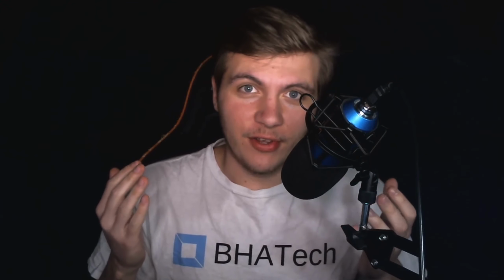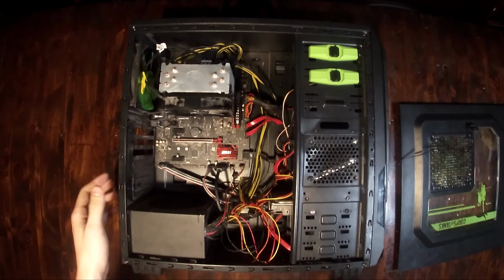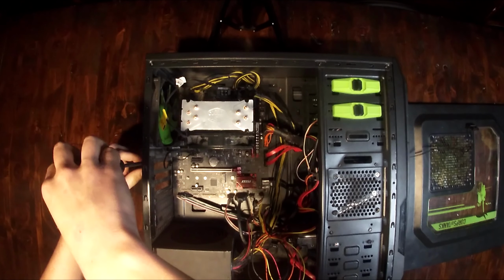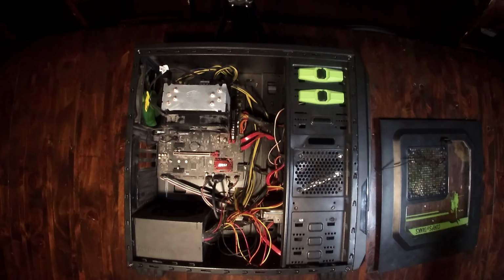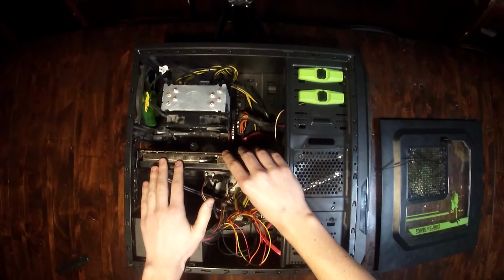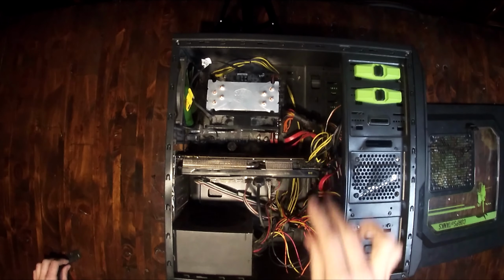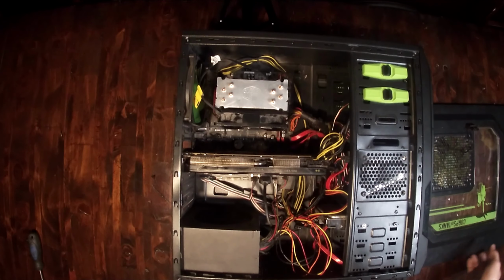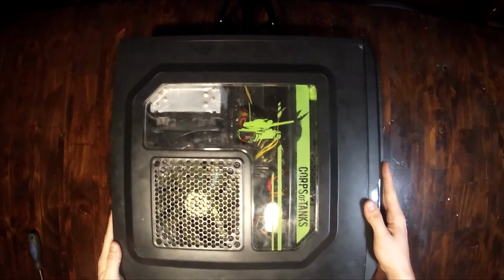How To Install A Graphics Card - Simple PC Tech Tips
Thanks for the support on the last video, Today we are going to be showing you how your new rtx or older gtx graphics card, it's simple and easy so let's do it.